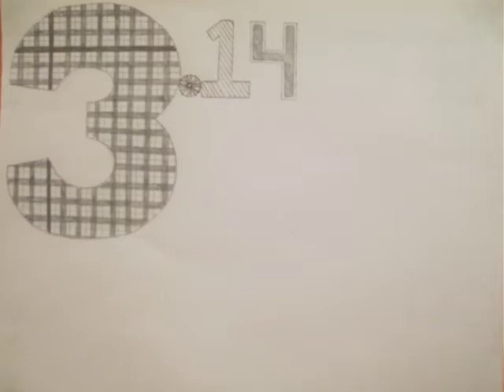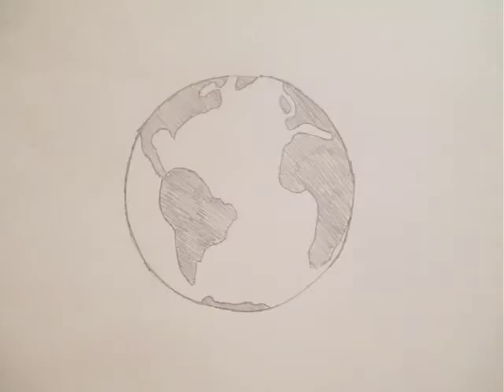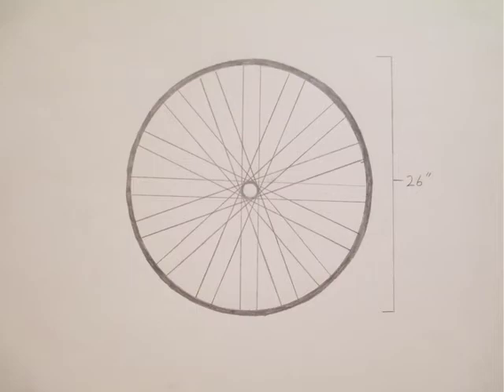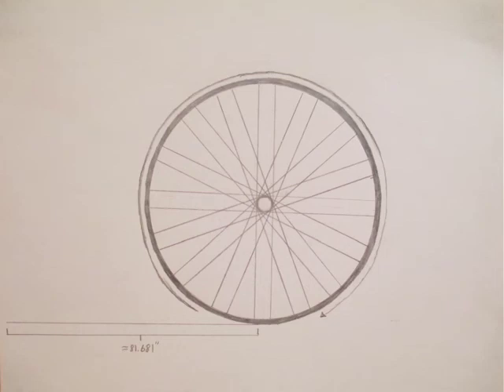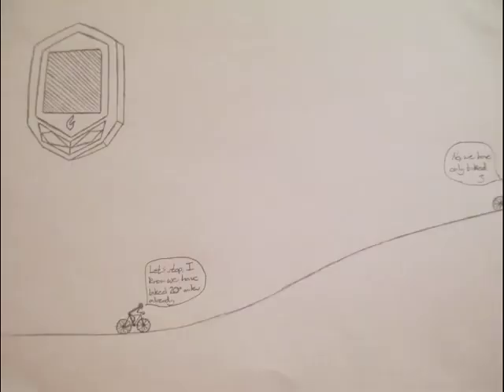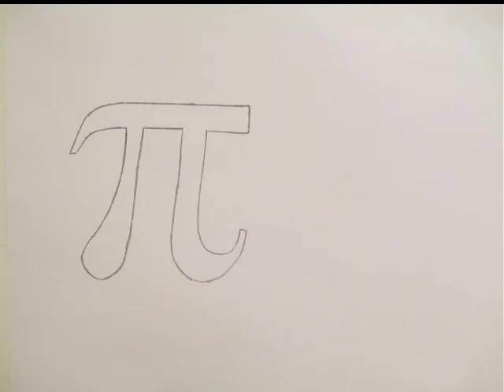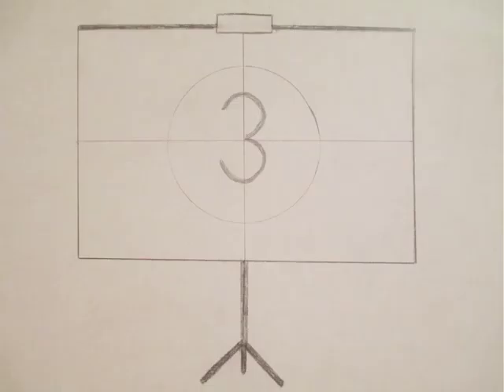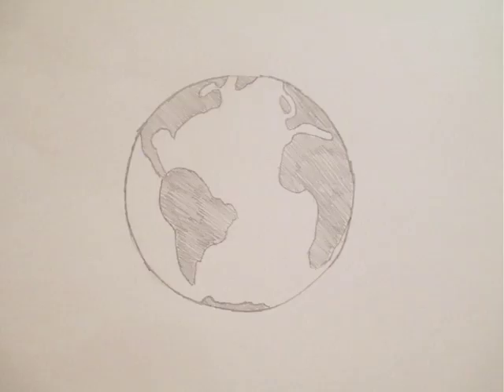Pi, more than a dessert - Math-O-Vision 2013 Finalist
By Nadja Scholl

Nadja's video, a finalist in the 2013 Math-O-Vision competition, explores Pi (and pie!).